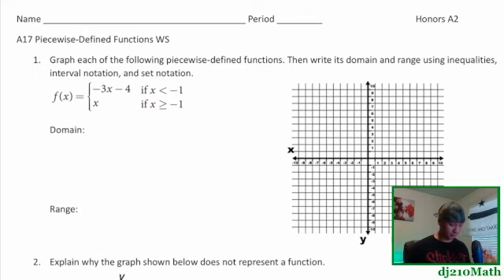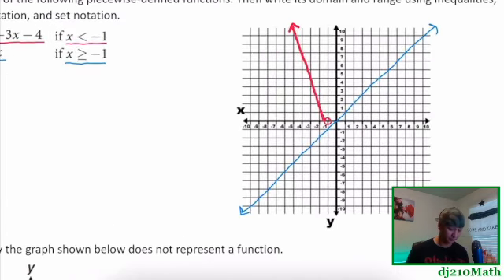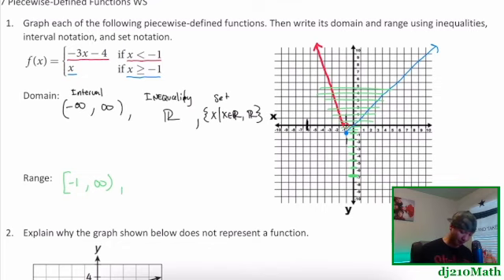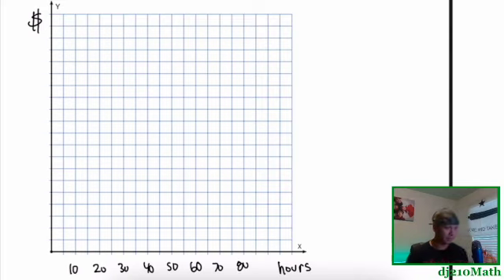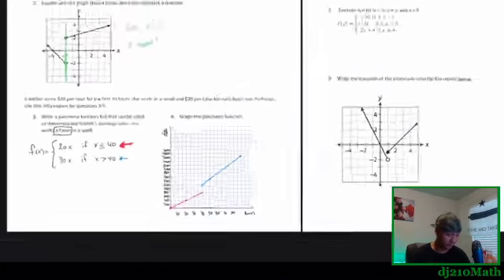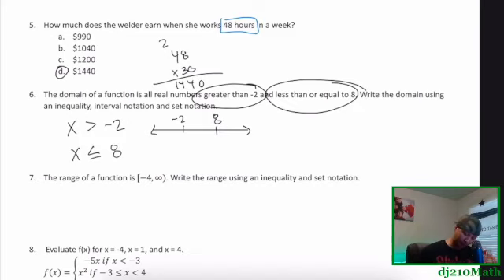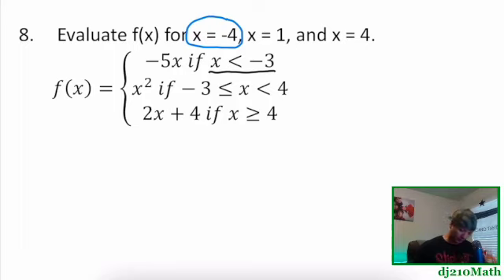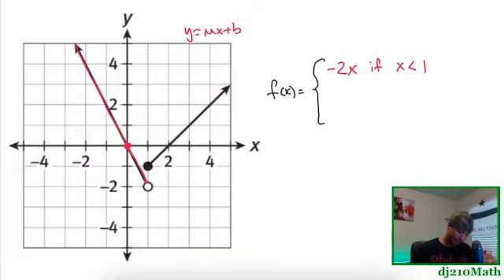Defining Piecewise Functions HW